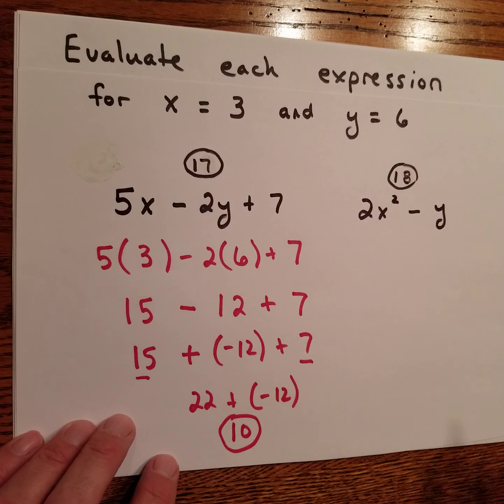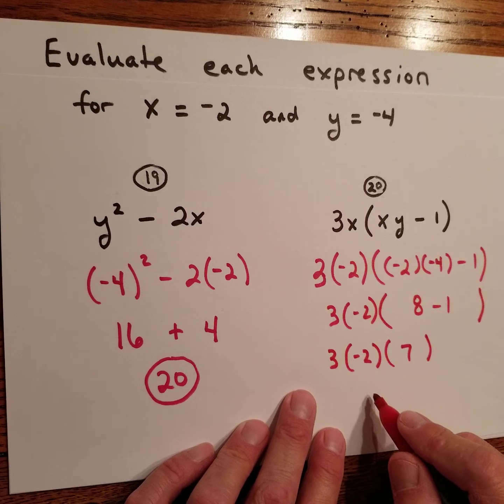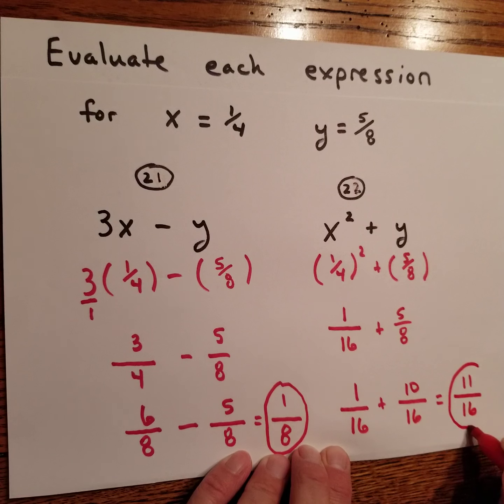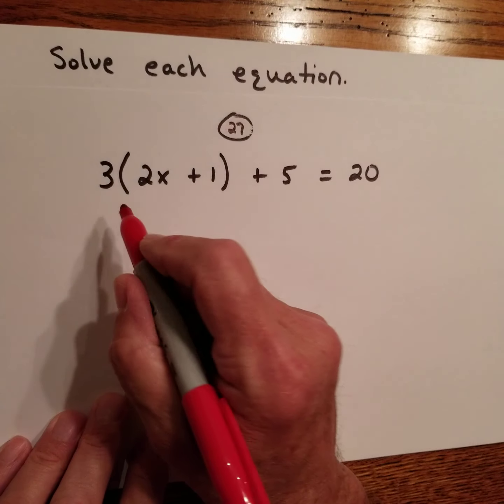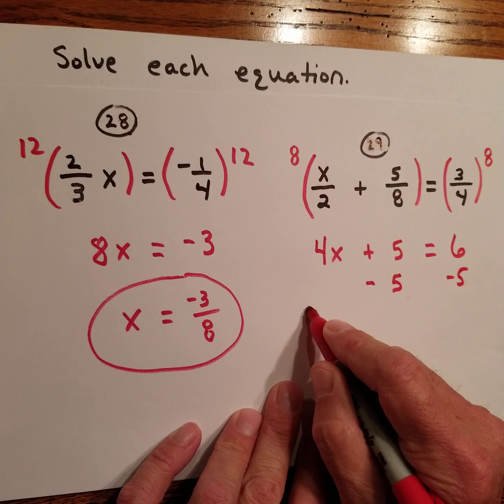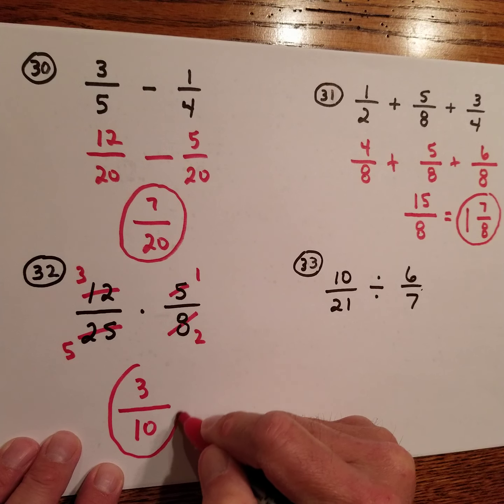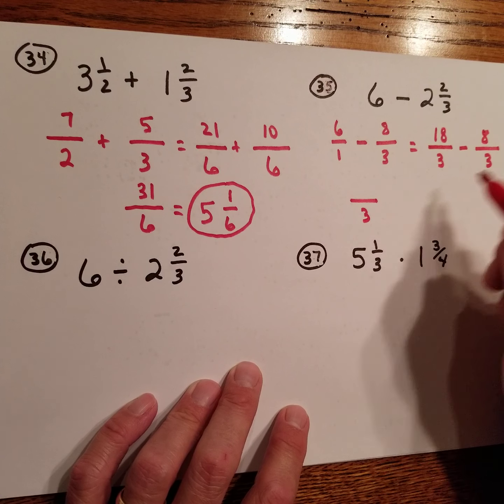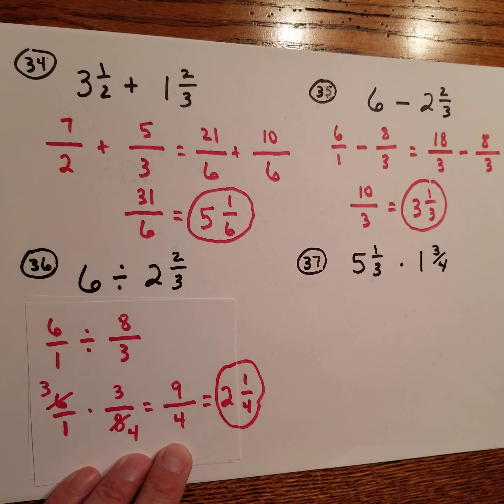Midterm Exam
Answer Key Part 2